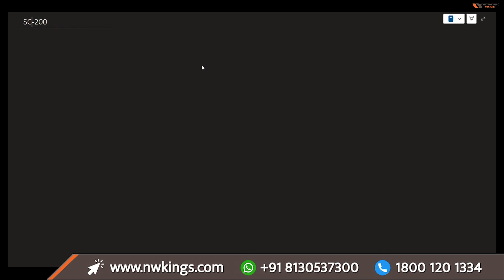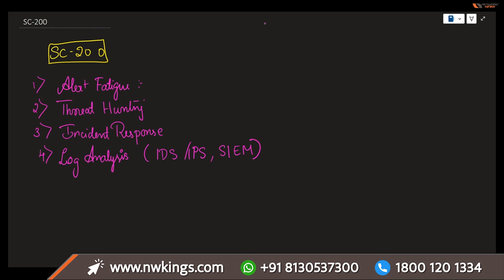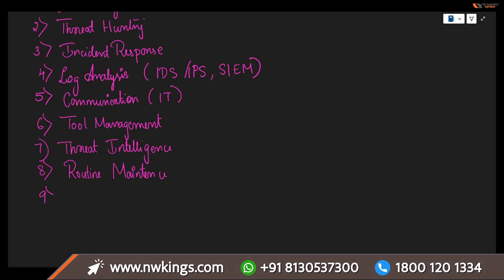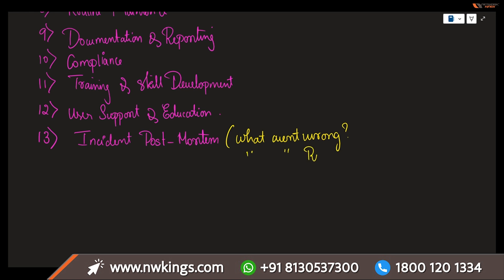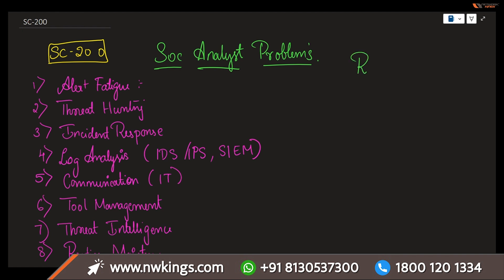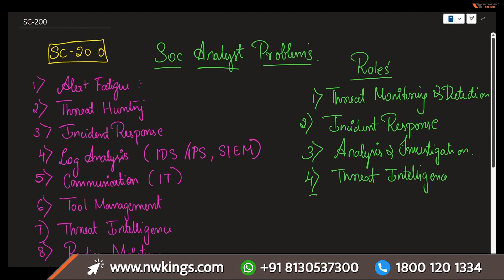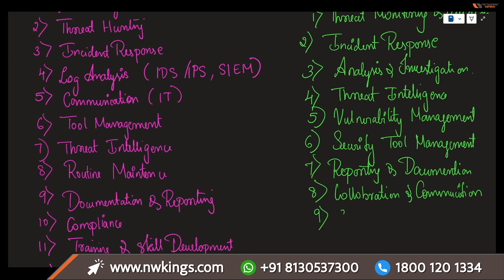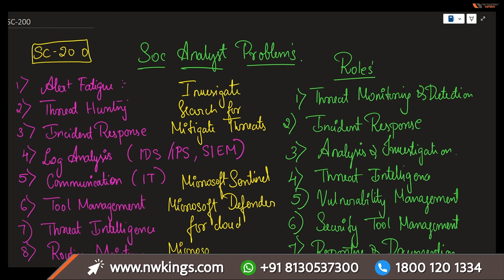Microsoft SC-200 Training | Become Security Operations Analyst | Network Kings